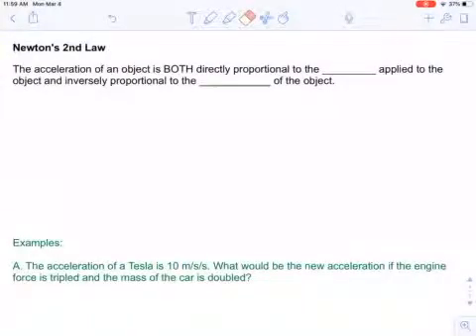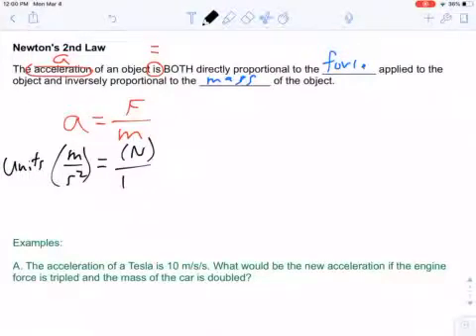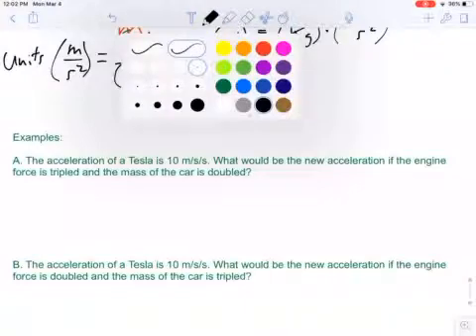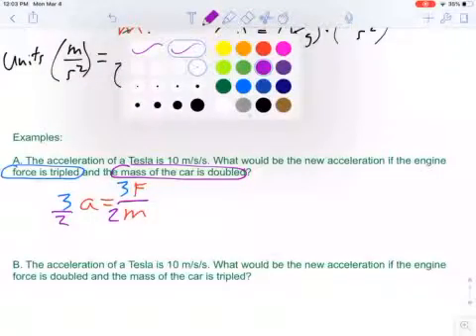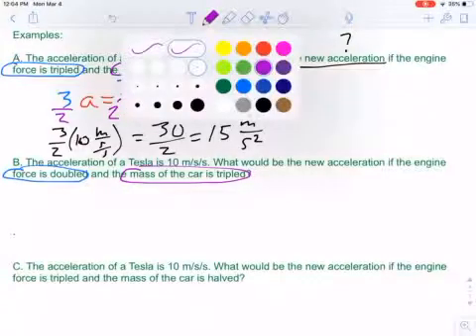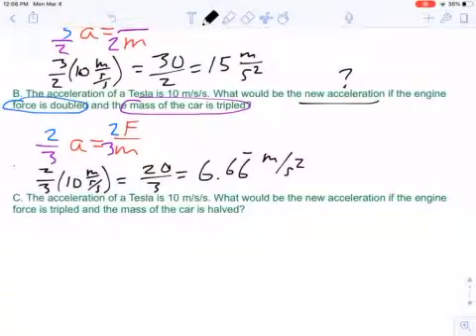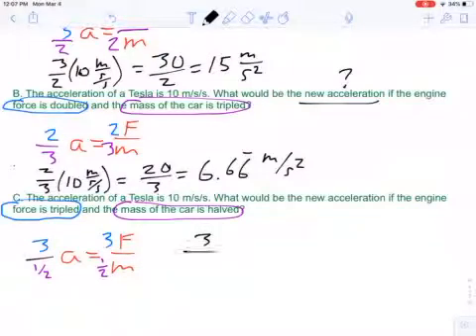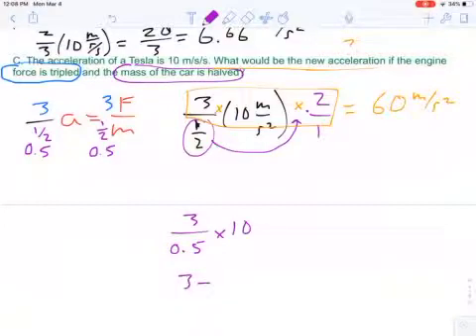LO 2-4 notes part 3